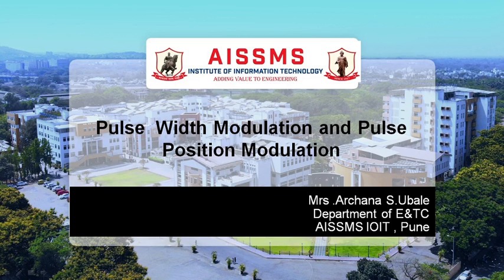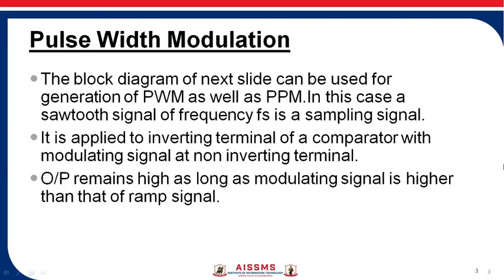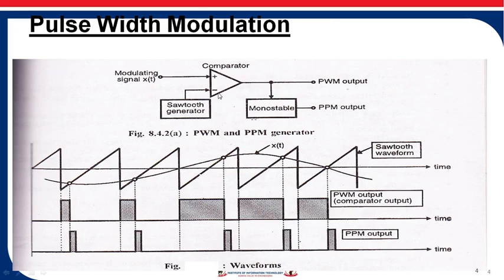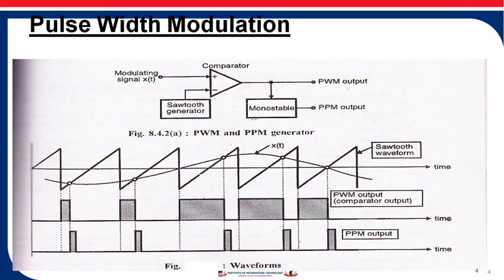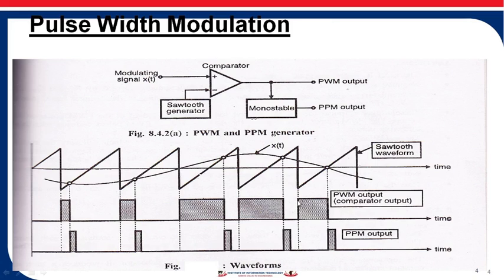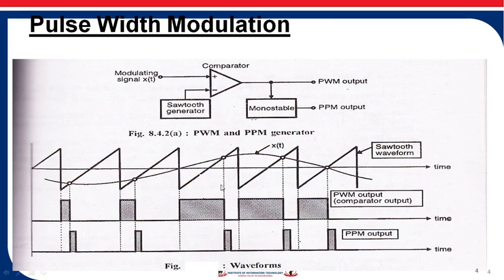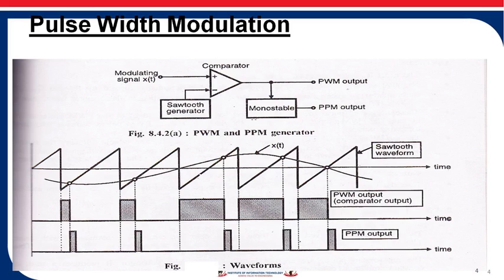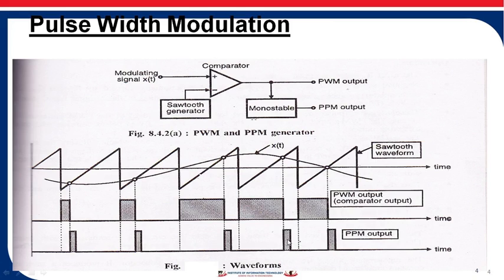PWM AND PPM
Video by- Prof.  Archana S.Ubale

Title – PWM and PPM

Class-BE  E&TC

Subject – Principles of communication system

Description – In pulse width modulation (PWM), the width of each pulse is made directly proportional to the amplitude of the information signal.  In pulse position modulation, constant‐width pulses are used, and the position or time of occurrence of each pulse from some reference time is made directly proportional to the amplitude of the information signal.